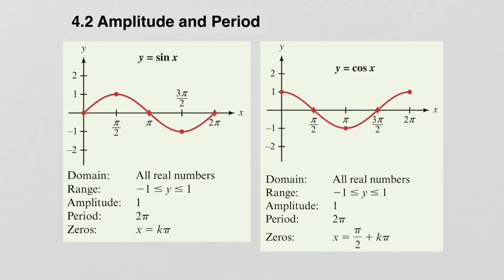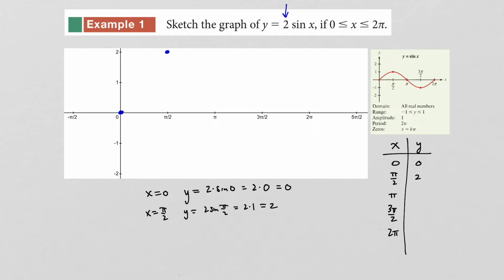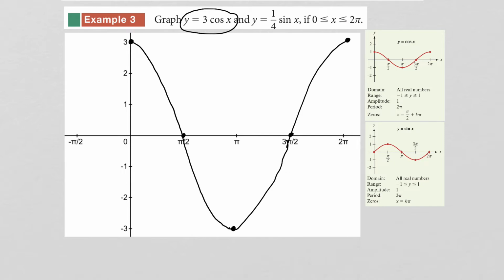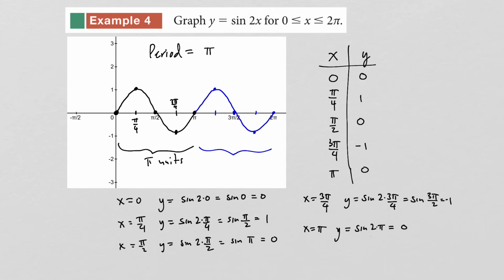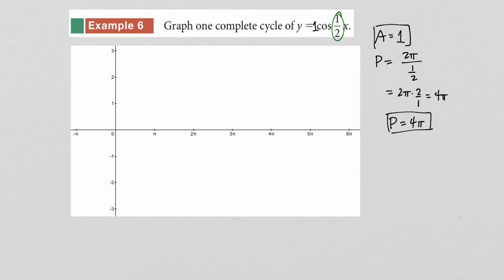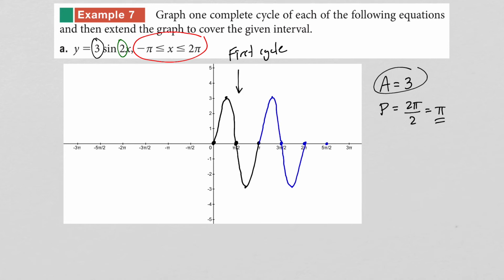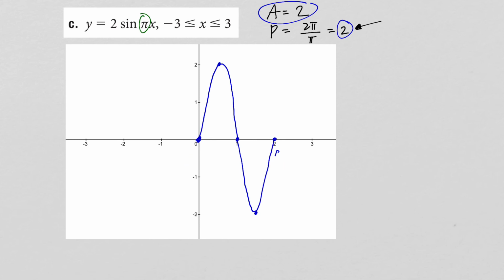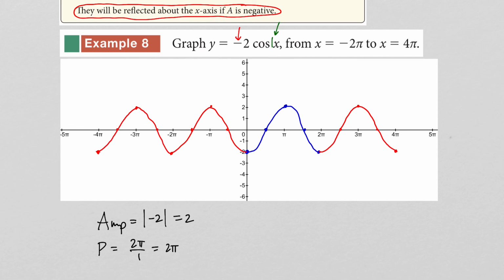4.2 Amplitude and Period